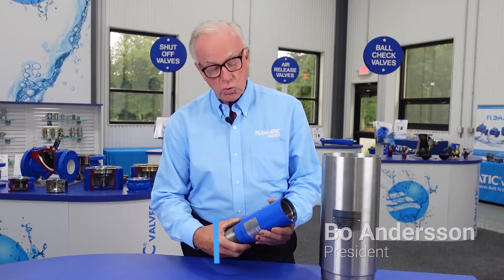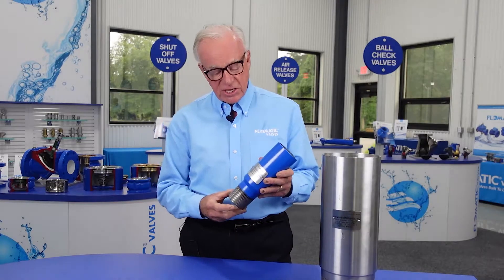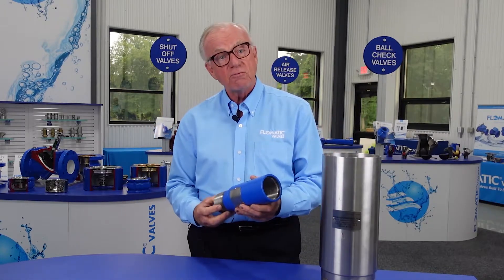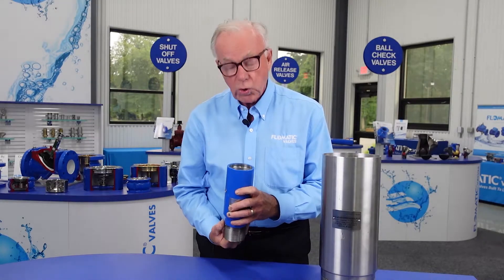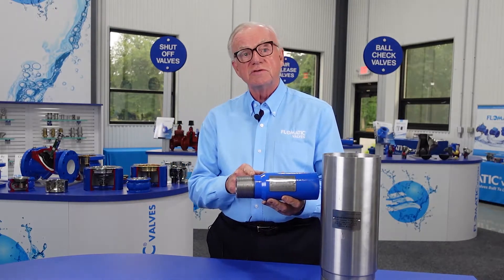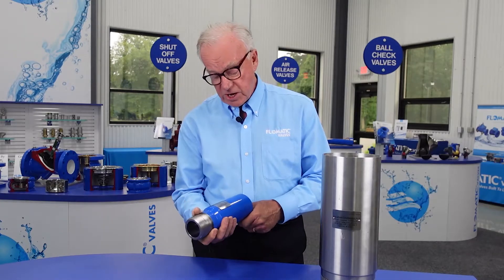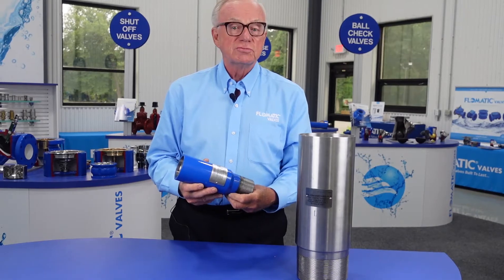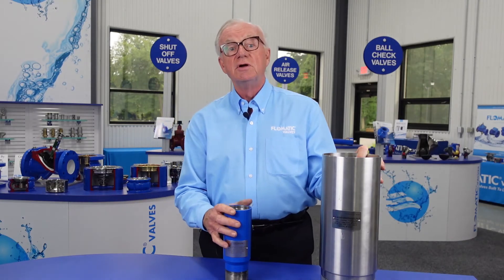The Exclusive Deep Well Check Valve by Flomatic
Flomatic Deep Well Check Valves are designed for well water use to support the weight of up to 3,300 feet of pipe and the well pump. The small OD valve body is constructed from very strong Carbon Steel, similar in strength to API J55 tubing. Featuring a male inlet x female outlet body with 8 round EU (External-Upset) Tubing threads 2 3/8” thru 4 ½”, or 8 round male short casing threads x female long casing threads 4 ½” thru 9 5/8”. In addition, a corrosion-resistant, stainless steel spring, and stem, combined with, Fusion bonded epoxy coating inside and out allows for longer service life. Model 80MDW-VFD comes standard with a ¾” break-off plug for easy servicing.

Model 80MDW-VFD features Flomatic’s spring-loaded metal to metal valve seat, which is uniquely designed to provide low friction losses, prevent backflow, and minimize hydraulic shocks in the system; providing years of trouble-free operation without maintenance (when installed properly). Immediately available in stock in twelve different sizes (2 3/8” thru 9 5/8"); Flomatic’s model 80MDW-VFD is the perfect choice for deep-set pump applications and heavy hanging loads. Some sizes for model 80MDW-VFD are also available in an all-316 stainless steel assembly.

Additional technical specifications include a Max Temperature of 180°F (82°C) and a Max Pressure of 4,400 PSI. Certified NSF/ANSI 372 and covered with a 1-year warranty. Every Flomatic 80MDW-VFD model is manufactured at Flomatic’s Manufacturing Plant in Glens Falls, New York, under a certified ISO 9001 and 14001 quality management system. In addition, each valve is hydro tested to ensure drip tight seal at 4,500 PSI.